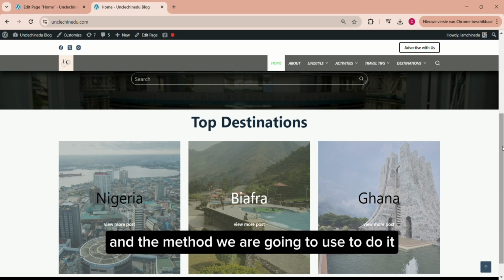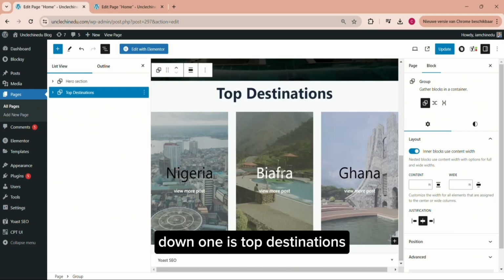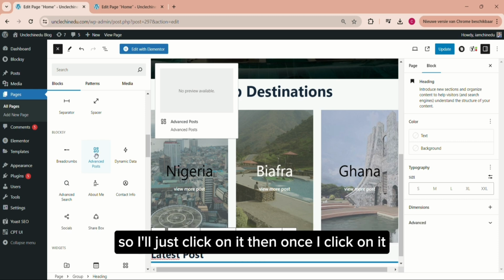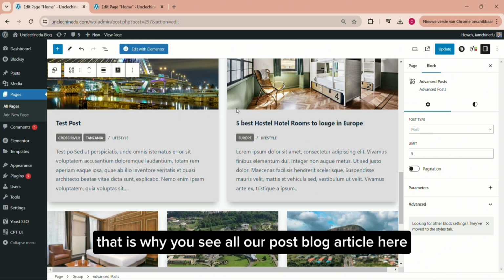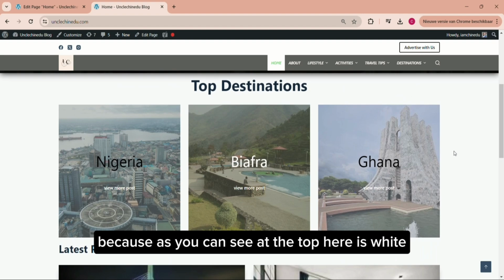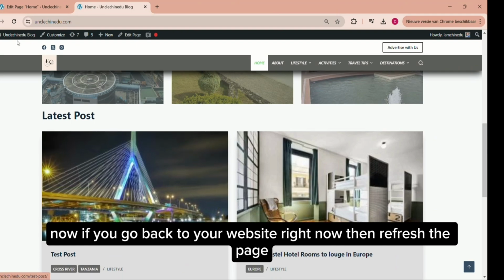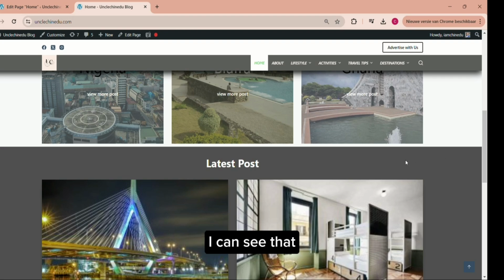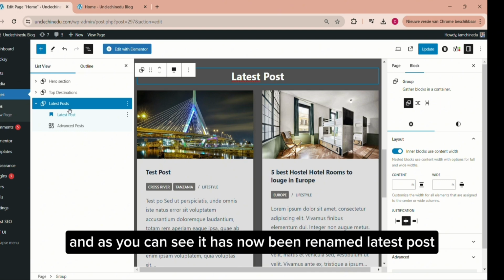How to Add Latest Posts to WordPress Blog (EASY TUTORIAL)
So to keep your readers engaged with your most recent post or content then in this video i will walk you through the steps on how to add a Latest Posts Section to your Wordpress Blog website without any coding.

In this way you are going to attract more page views to your pages and improve user experience.

So whether you are using a pro or free theme in designing your blog website then this video will have you covered with all the tricks you need to know in how to add a latest posts section to your wordpress blog.

💡 In This Video, You'll Learn:
✅ Why a Latest Posts section is important for your blog
✅ How to add a Latest Posts widget to your sidebar or footer
✅ How to display recent posts on your homepage or any page
✅ Customizing the layout, number of posts, and post thumbnails

💬 Need help? Drop your question in the comments — I'm here to help!